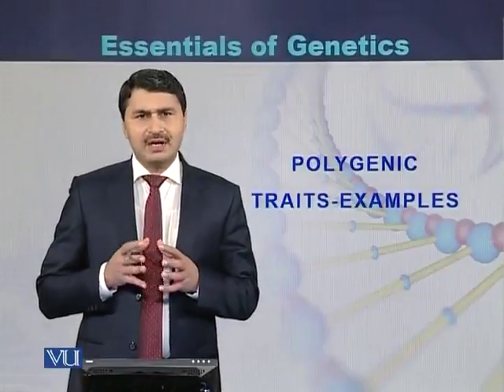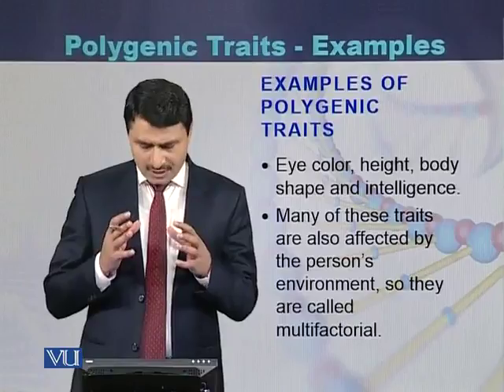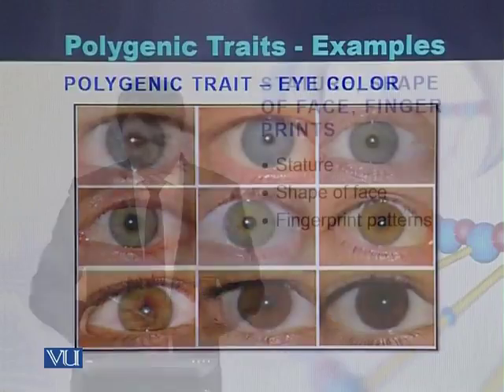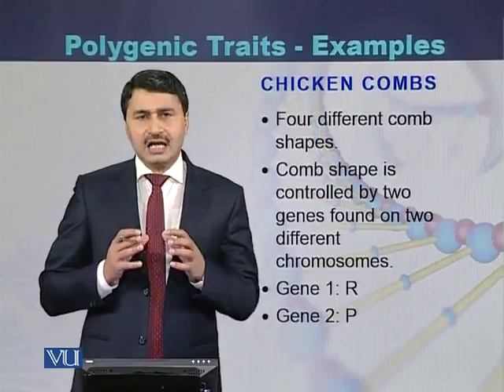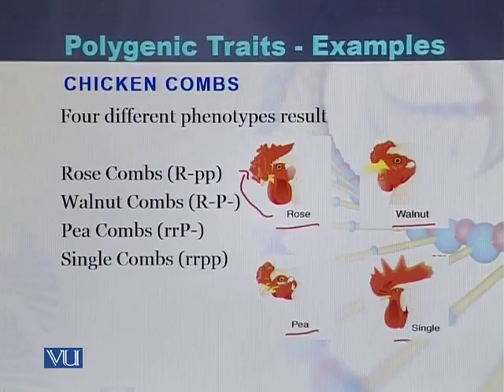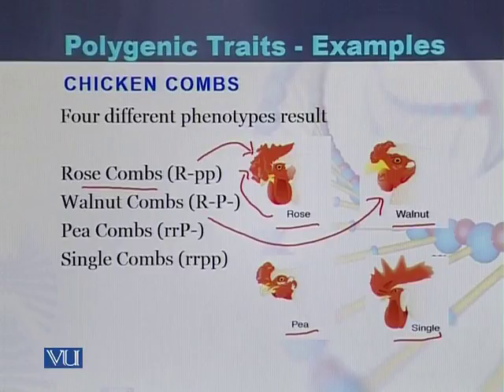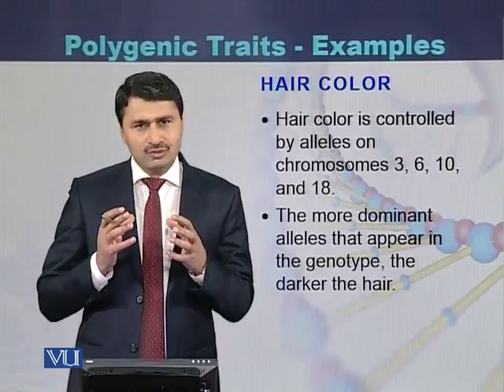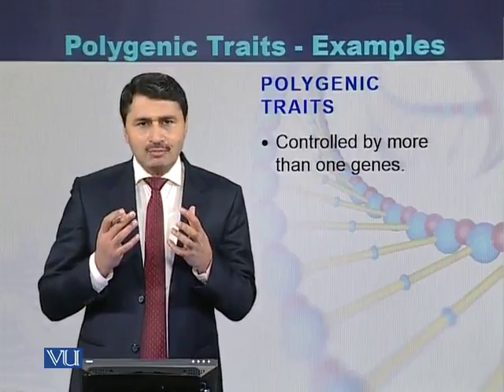BIO502_Topic040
BIO502 – Genomics
Topic: 40